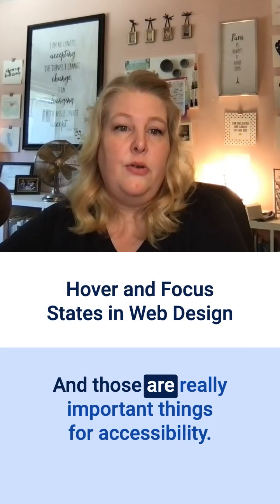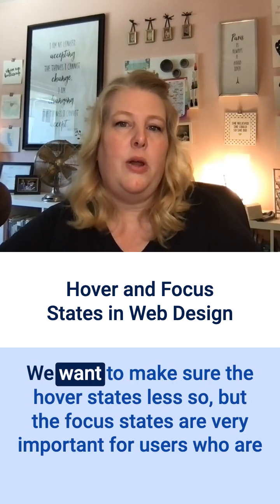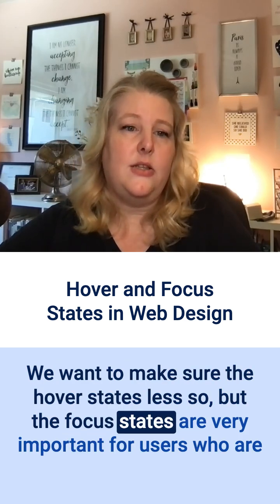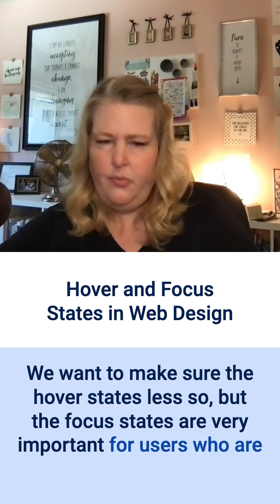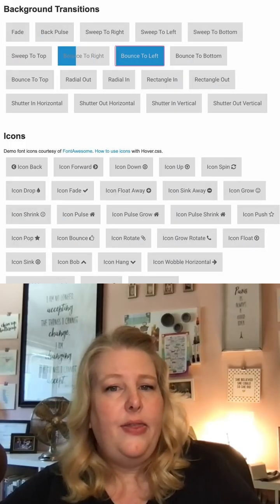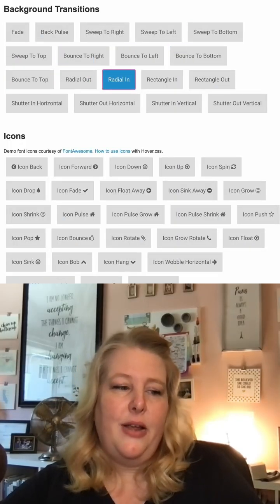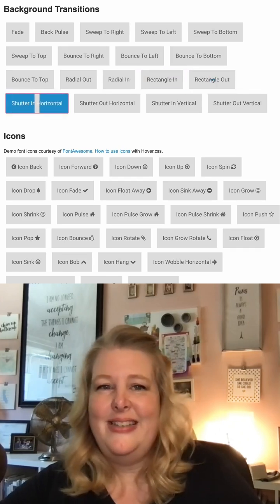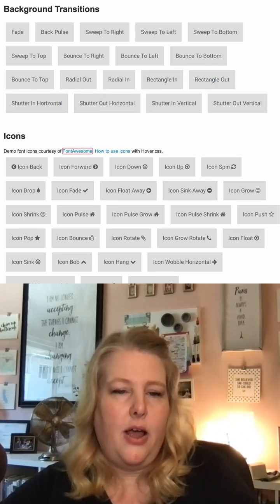Hover and Focus States in Web Design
Join hosts Natalie Garza and digital accessibility expert Natalie MacLees in the 27th episode of the AAArdvark Accessibility Podcast, as they discuss important considerations for designers in creating accessible websites. They cover topics including color contrast, touch targets, responsive design, hover and focus states, and forms. Also, learn about resources like WCAG in Plain English and the AAArdvark Circle community.

♿ Try AAArdvark for free on your website homepage. The fastest way to perform professional accessibility audits